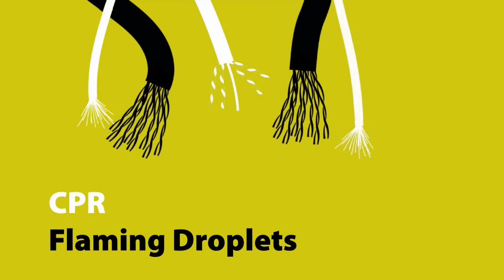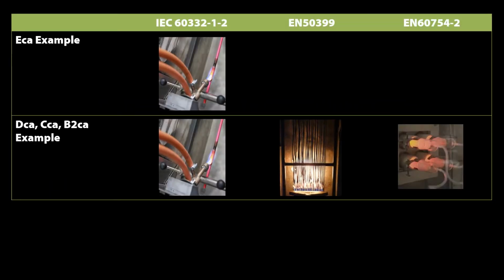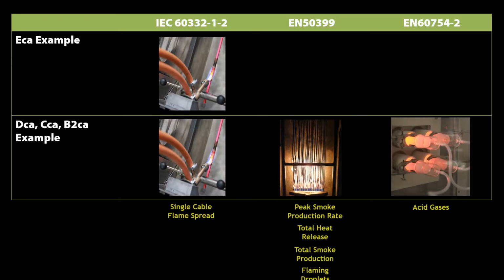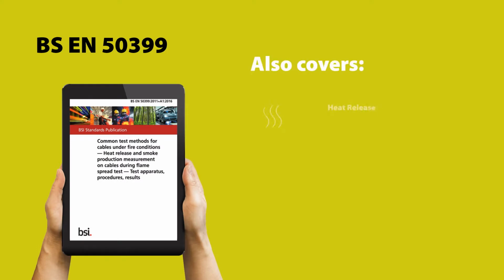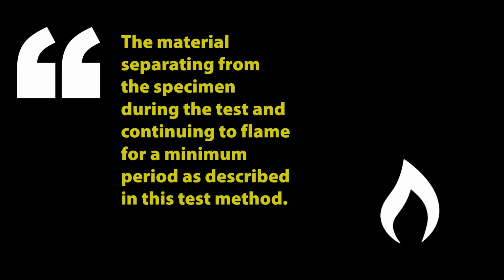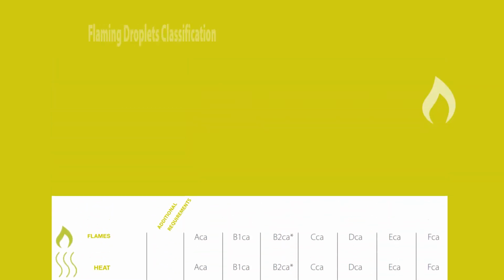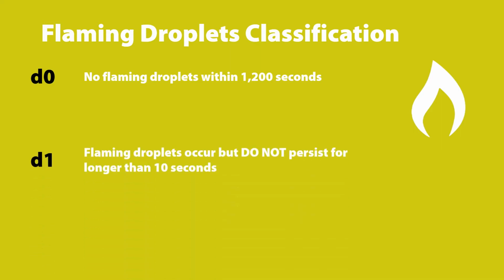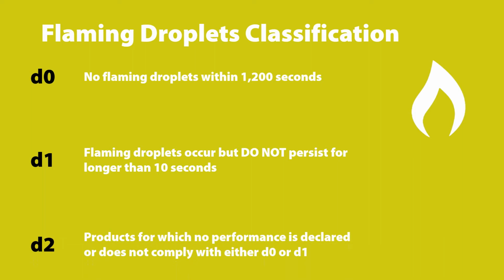Excel Explains... - Flaming Droplets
Excel's series of "Excel Explains" videos has been designed to provide important technology updates in bite size sessions and are based on frequently asked questions received by our Technical Team.